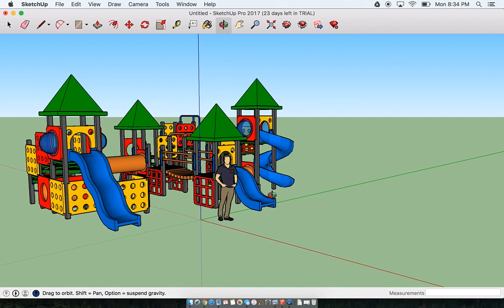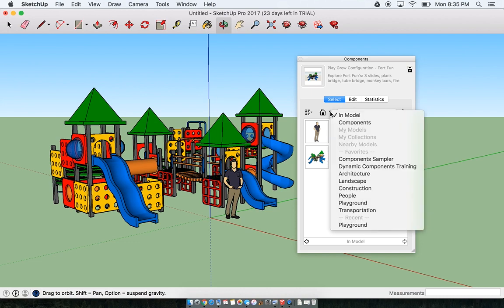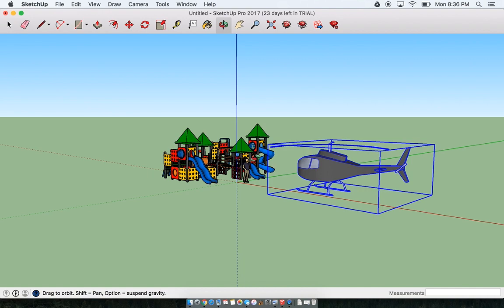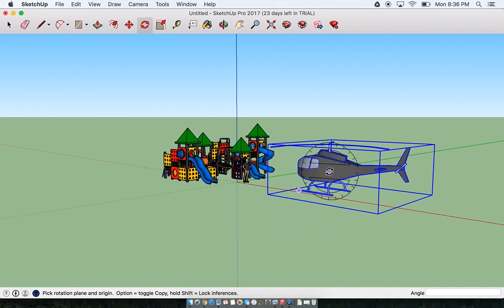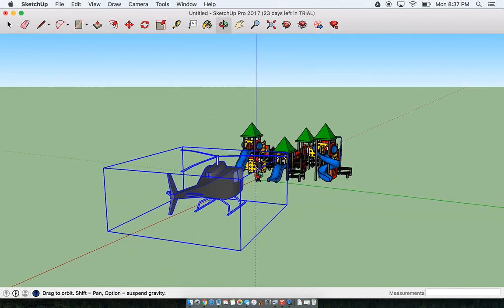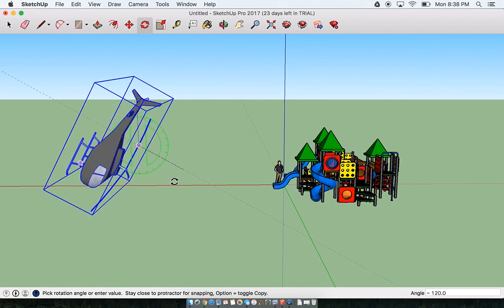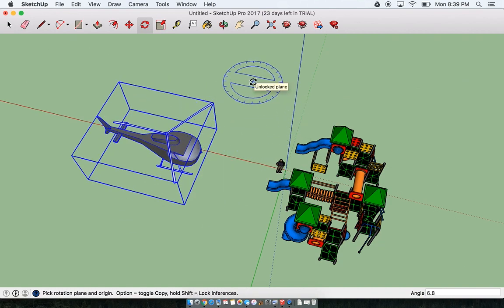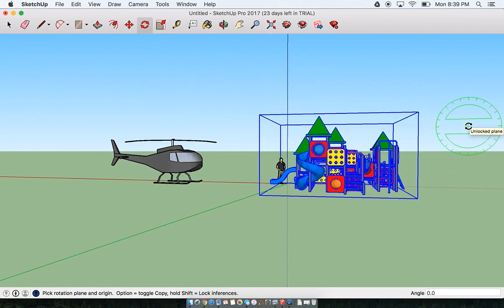Sketchup Video HMWK 4: Rotating Objects